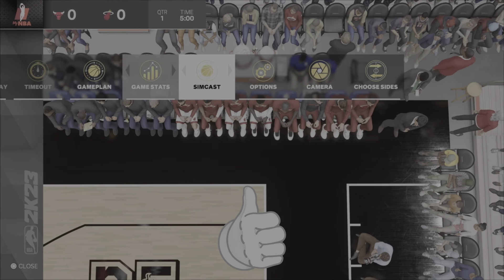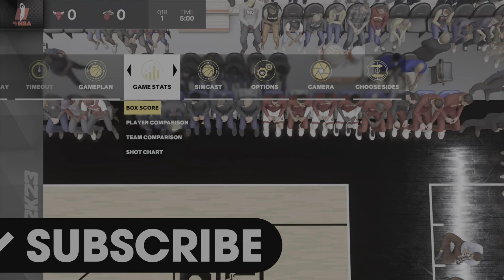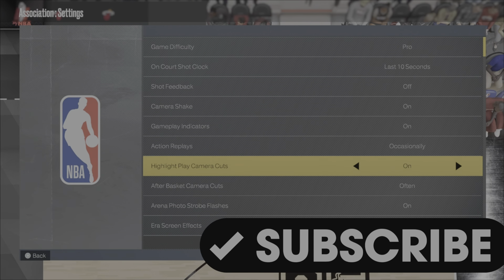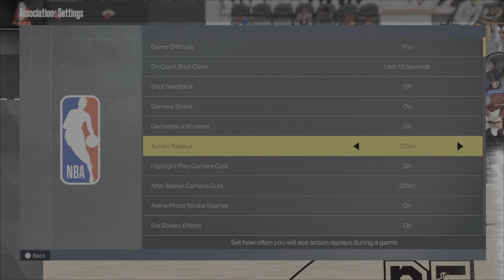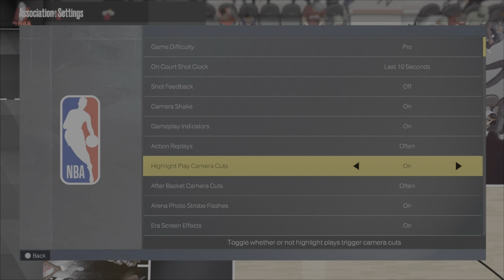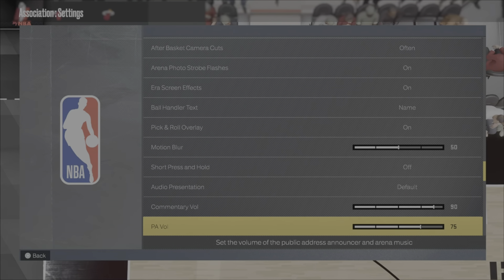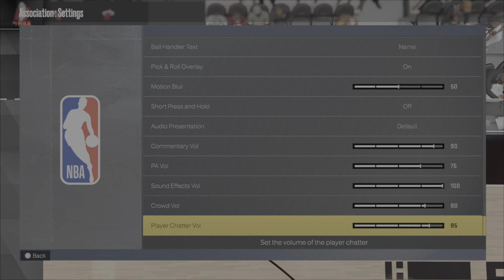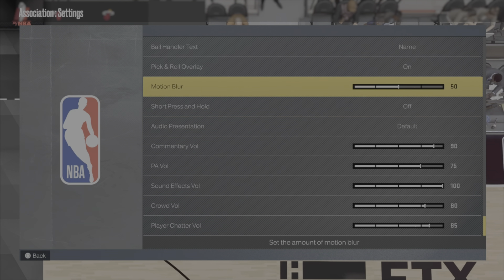NBA 2K23 (PS5)- Best Settings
Here is a video of the Best Settings for NBA 2K23 (PS5). This is high definition walkthrough running at 60 frames per second and the gameplay was captured on the Sony Playstation 5.

My name is Valiant de Guzman and I was born in the Philippines and now live in Vancouver, BC, Canada. I've been a hardcore gamer my whole life and I own or have owned almost every single home console or handheld all the way from the Nintendo Gameboy and NES days to current and next generation consoles like Sony Playstation 5 and Microsoft Xbox Series X. My goal is to one day make this channel a "One Stop Shop" for everyone to get everything they need to know about all things related to video games. Gaming has always been something I'm very interested in and this YouTube gaming channel journey has allowed me to pursue other passions like photography, videography, photo and video editing, etcetera: and has ultimately grown my knowledge as well as my confidence and self esteem. I hope and welcome all of you to join me on this journey so we can go through it all together.

I hope you all like this video and I'll continue to do my absolute very best to keep improving.

Game on my friends; game on!